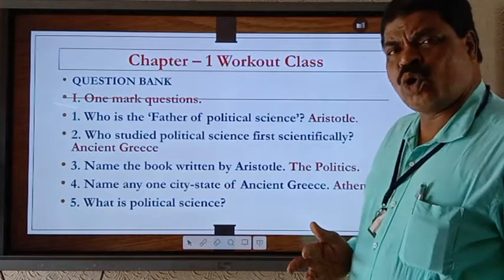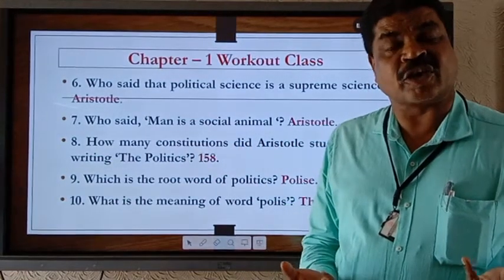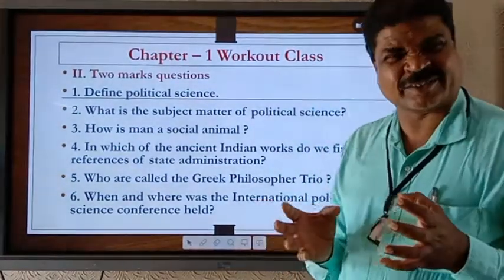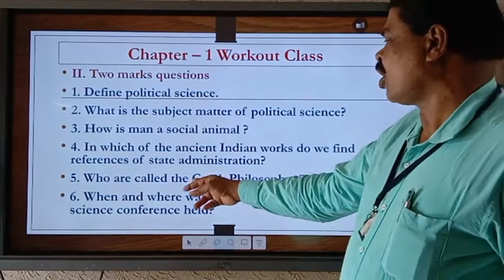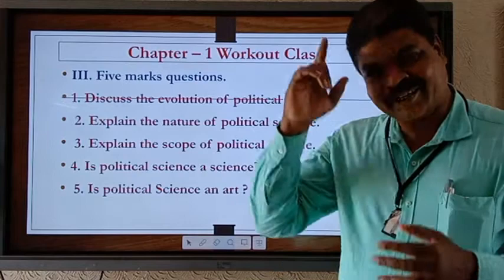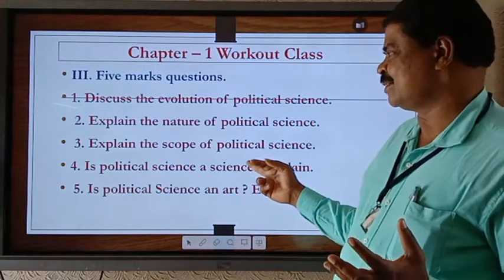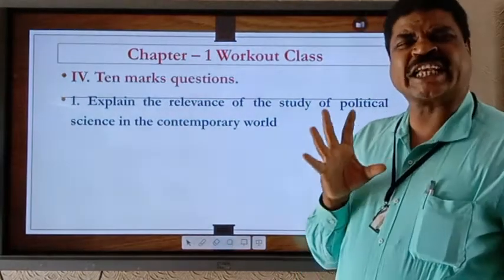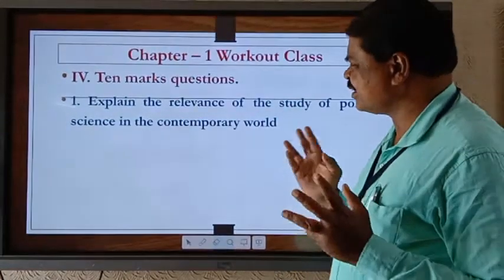Ipu chapter 1 Workout class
Ipu chapter 1 Workout class in English - Doddaboraiah